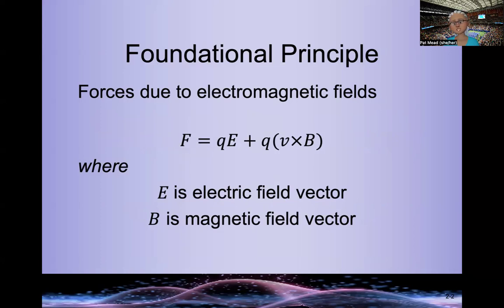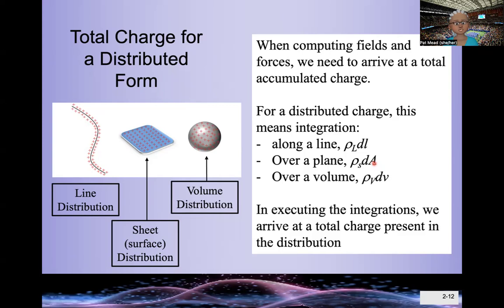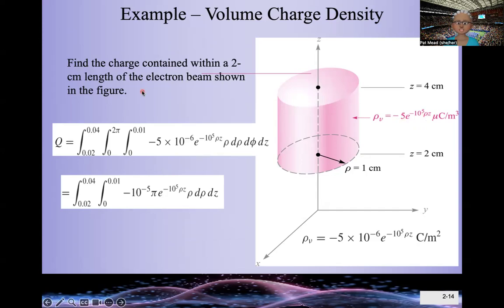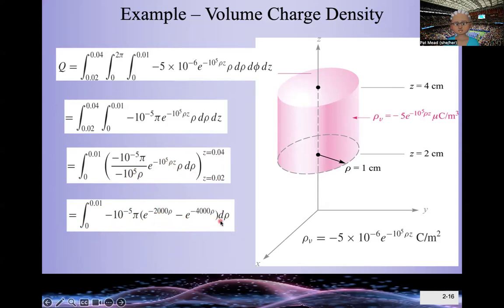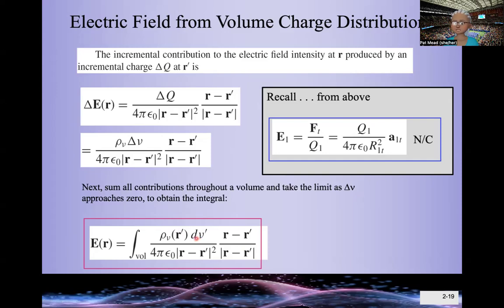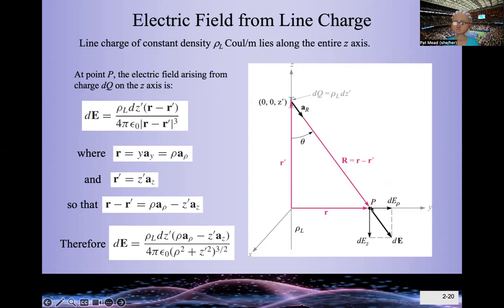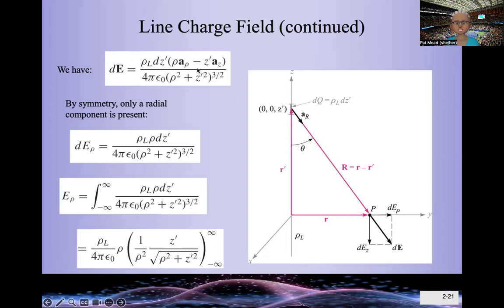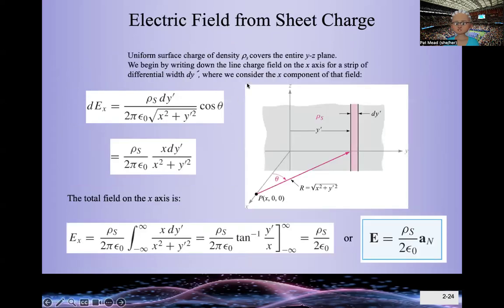Chapter 2 - Coulomb's Law - Part 2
Second lecture on Coulomb's Law - computing fields due to charge distributions